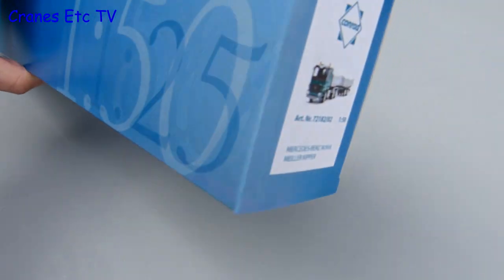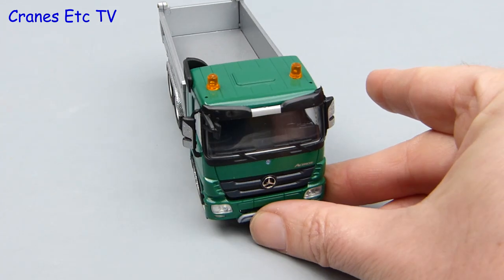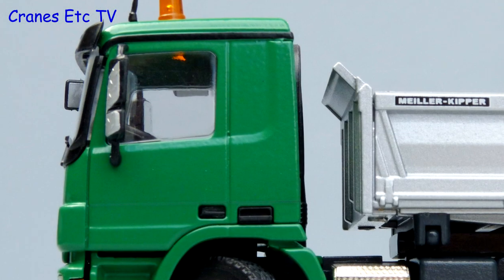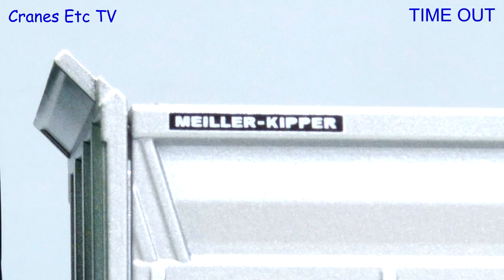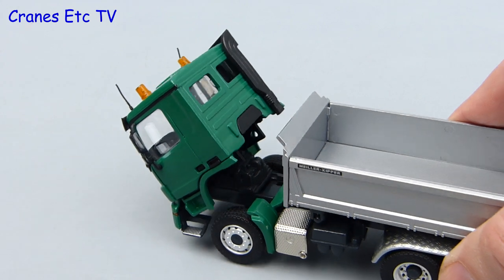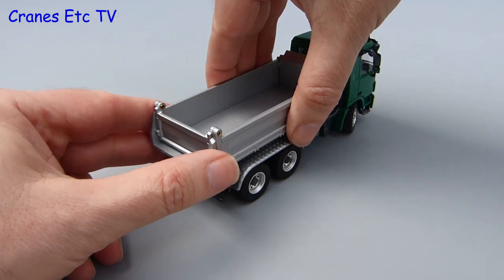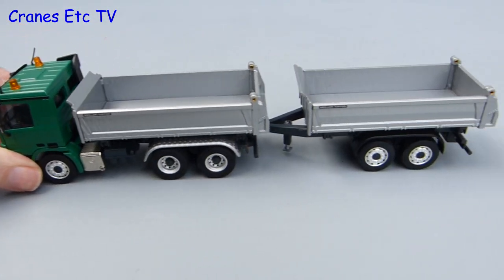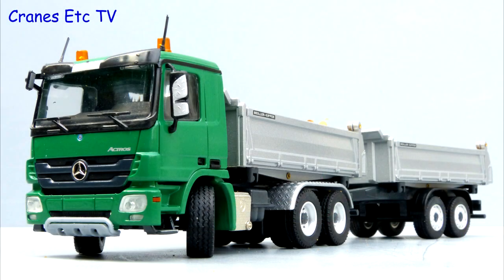Conrad Mercedes-Benz Actros Meiller Tipper and Trailer by Cranes Etc TV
This is the Cranes Etc TV review of Conrad's 1/50 scale model of a Mercedes-Benz Actros Tipper Truck and Trailer both fitted with Meiller bodies.  The model number is 72182/02.  The full review is on the Cranes Etc